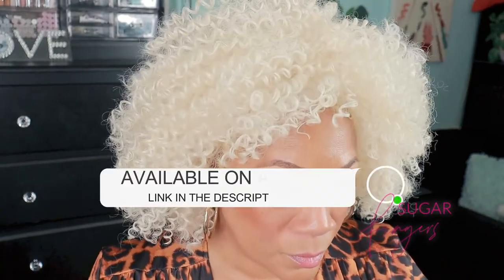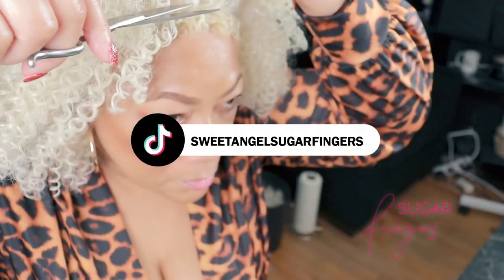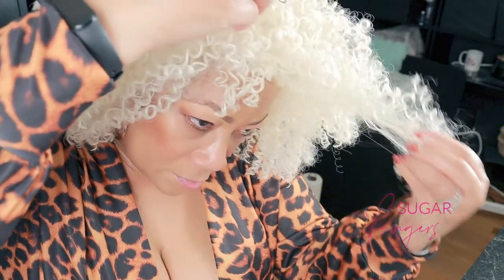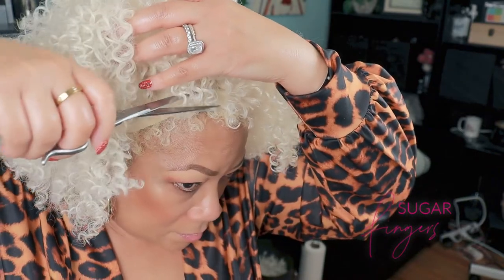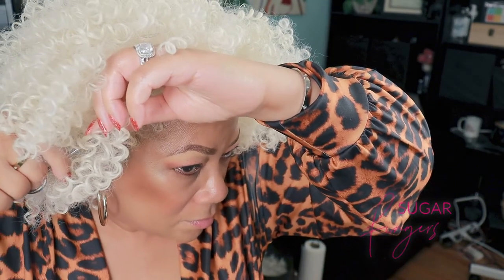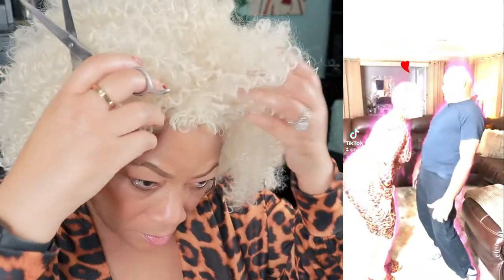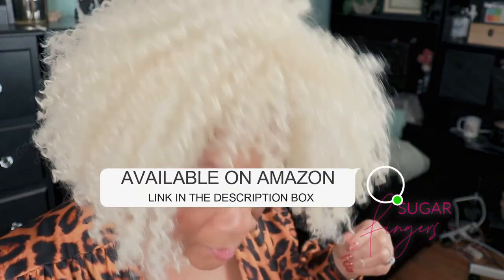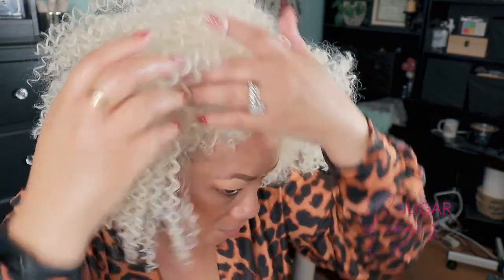HOW TO MAKE MY KINKY CURLY SYNTHETIC WIG LOOK SEAMLESS IN THE FRONT | SUGAR FINGERS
YouTube Channel | SUGAR FINGERS | MATURE MAKEUP | HAIR | FASHION | LIFESTYLE + MORE
"Keep your hair, your face, your hands and your feet looking gorgeous."

SHOP THE PRODUCTS MENTIONED IN THIS VIDEO:

All Day Leave in Conditioning Synthetic Wig Spray

COOKOO 8 Pcs Hair Storage Bag With Drawstring for Women,Large Bags for Hair Extensions,Hair Bundles,Headband Wig,Lace Wig,Hair Tools,Pouches Gift Bags

CURLCRAZY 16inch Curly Wig with Bangs for Black Women Kinky Short Curly Wig Afro Wigs (White blonde)

African Essence Control Wig Spray 3 In 1 Formula 12 oz (Including Professional Wig Brush Combo) Wig & Hair Extension Styling Spray & Detangling Brush

Hi, I am Sweet Angel.  I am a Saxophonist and Singer, but I am also well over 50 and I am a Beauty Blogger.  I am not a cosmetologist,  dermatologist, esthetician, makeup artist, nail tech or a pro by any means in these areas; I just love pretty nails and nail designs and getting gorgeous and fabulous fashions.  The fun part is, I do it all at home.  Fun, step by step, easy nail and makeup tutorials, and also some amazing hair and skin product reviews.  Enjoy the videos! And,  "Keep your hair, your face, your hands and your feet looking gorgeous."

Sugar Fingers
c/o Sweet Angel
POB 161727

Age: 57 years old
Location: Memphis, Tennessee
Ethnicity: Black
Height: 5'4"
Measurements: Bust ''     Waist ''     Hips ''
Shoe Size: 7-7.5
Camera: Canon G7X Mark II | Canon EOS 90D DSLR | Samsung Note 9
Editing Software: Wondershare Filmora X